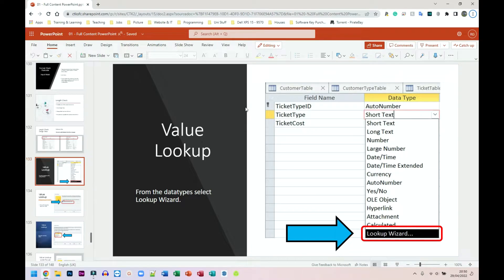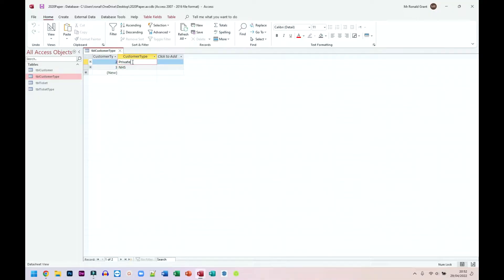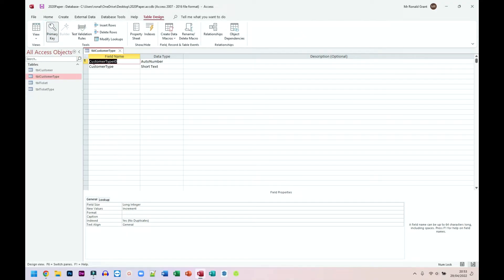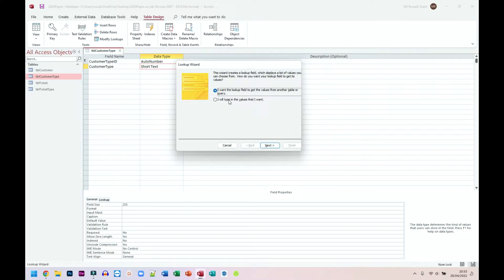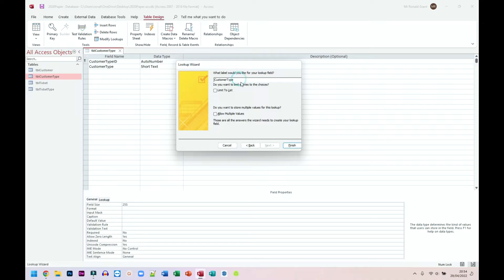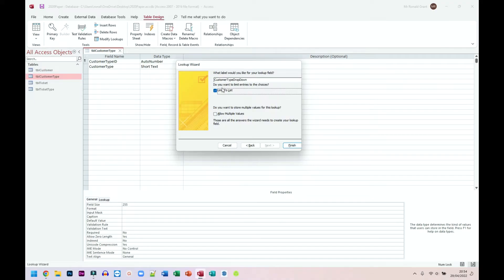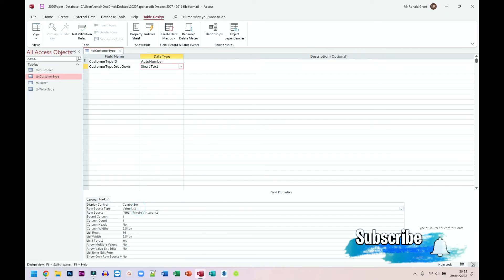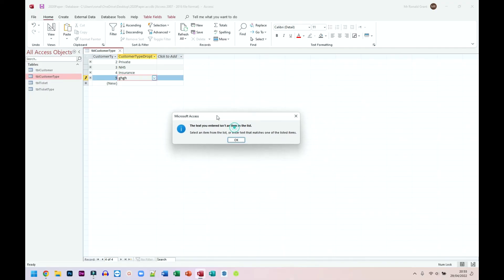BTEC Level 3 IT - Unit 2 Databases - VALUE LOOKUP - Part 14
--- Also Incoming BTEC Level 3 Electronics/Electrical ---